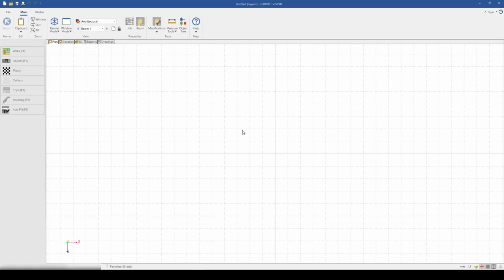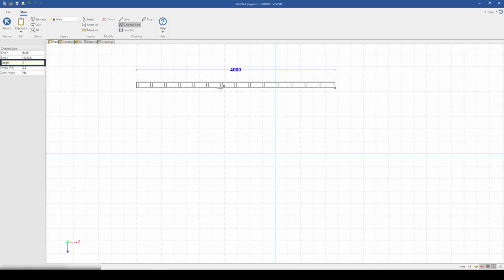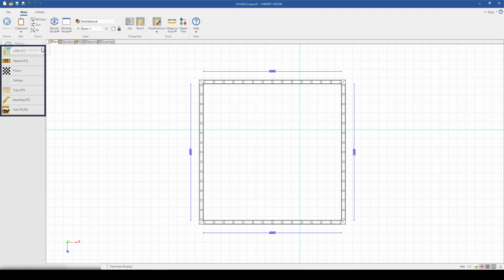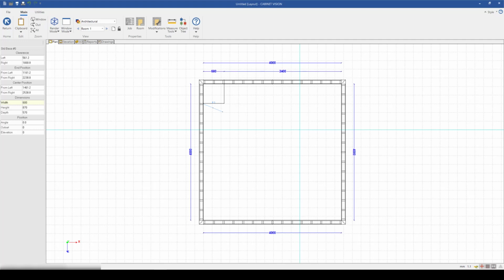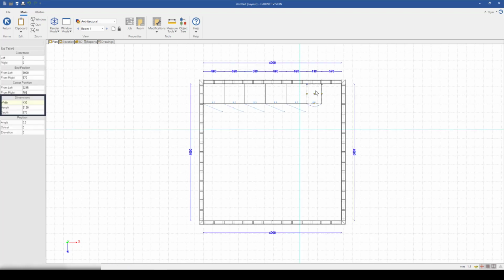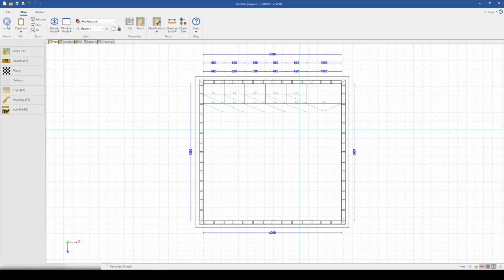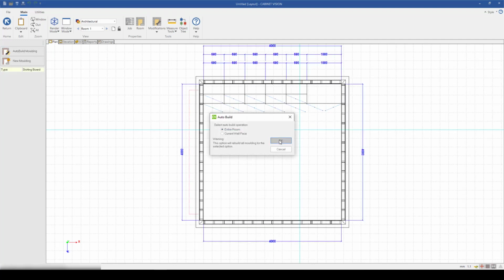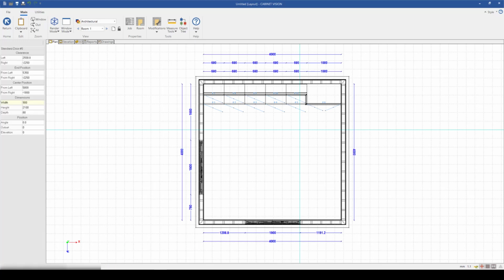5. Getting Started with CABINET VISION - Room Level Sidebar